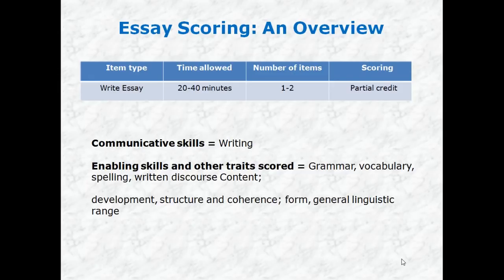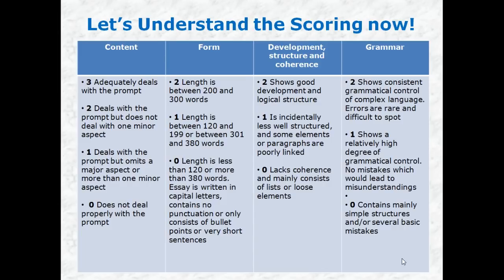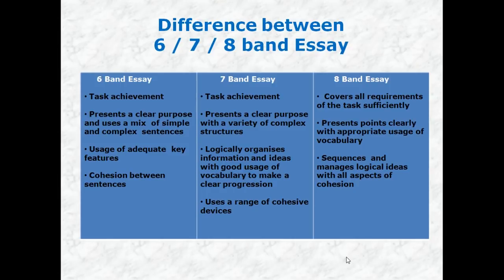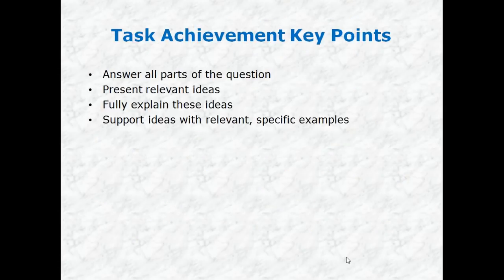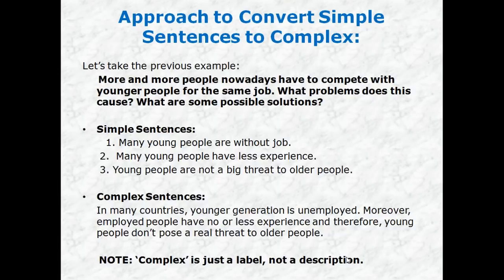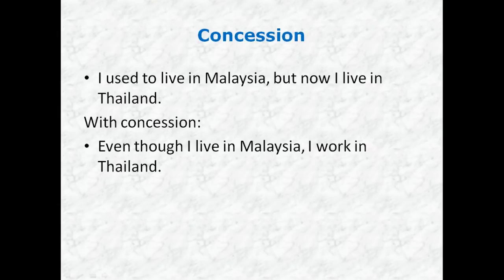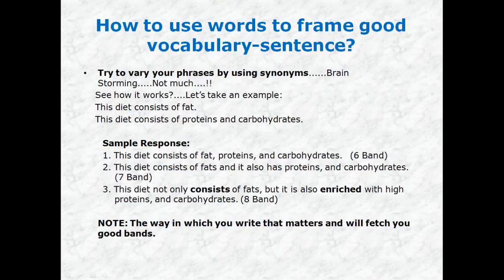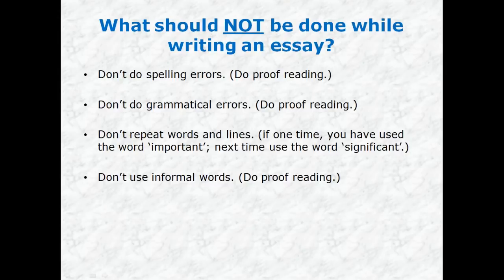WATCH: How To Write A Perfect Essay In PTE-Academic?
Watch this video in which our PTE expert Shruti explains how to write an essay that will fetch you a high score in PTE-A

👉🏻 Highlights:

🔸  Scoring pattern explained
🔸  How to link ideas
🔸  How to develop vocabulary & build sentences with good vocabulary

And more.

If you are looking to score 70+ in your PTE-A Test, then start practising with the PTE Tests by PTE Tutorials!
🔸  45+ Scored Practice Tests- More practice, better scores
🔸  Cloud-based online platform- Access Anywhere, Anytime
🔸  Evaluation by PTE Expert as per PTE Guidelines
🔸  Score Card with Analytics- enables you to check your skills
🔸  PTE Writing Correction Service – Evaluate Your Writing Skills.
🔸  PTE Describe Image Correction Service - help you Improve your performance.
🔸  PTE Online Coaching – Book Your Session Now.
And... much more!!!   So… Don’t Wait!
Go to 🌐 Sign Up & Start practising!
Also, access of practice materials. Know tips & strategies for different modules.